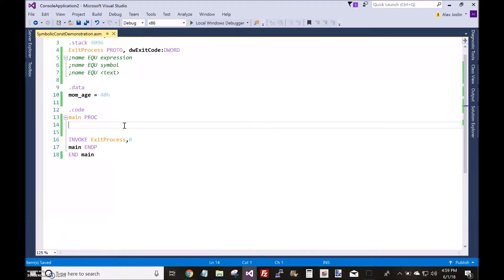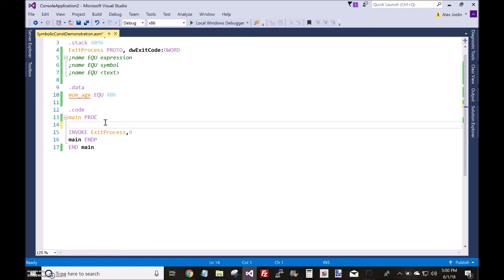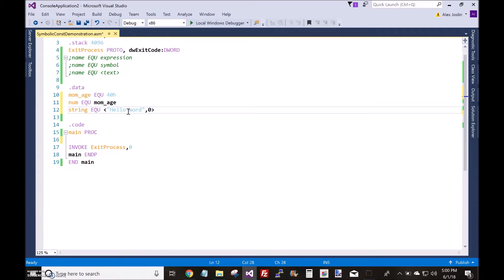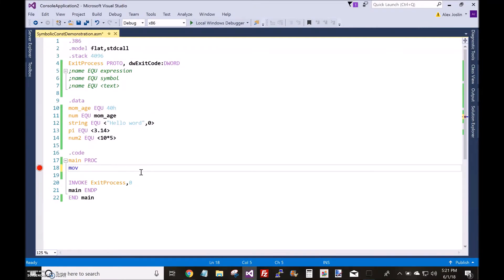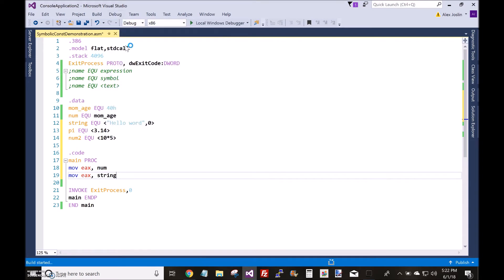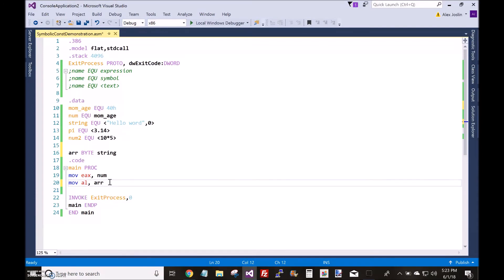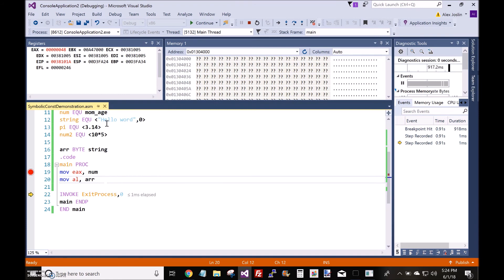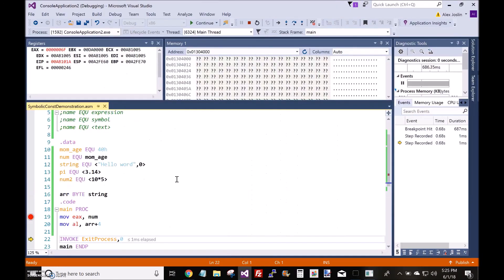EQU Directive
for more information and x86 assembly source code.